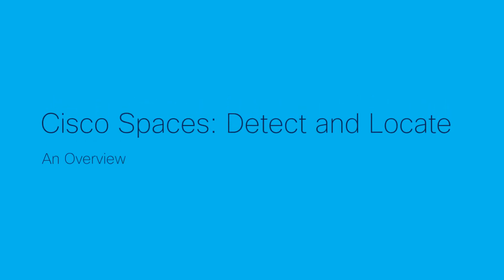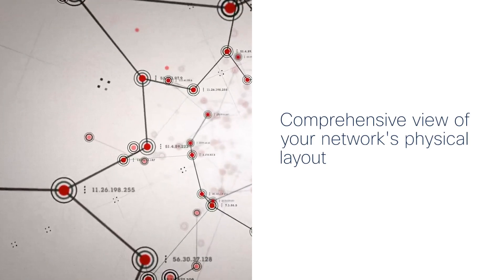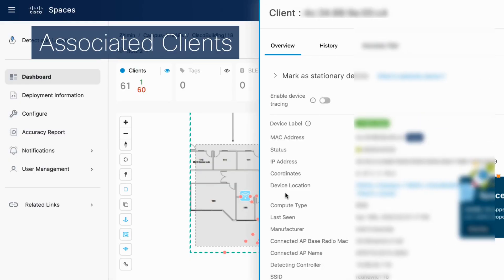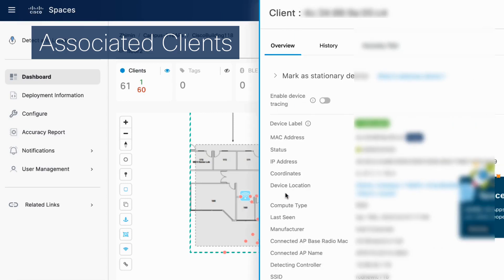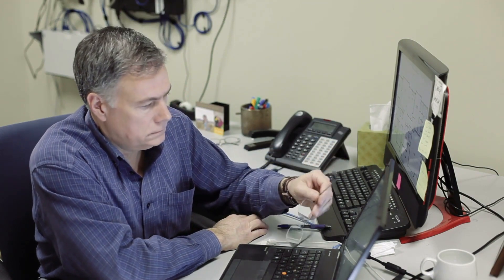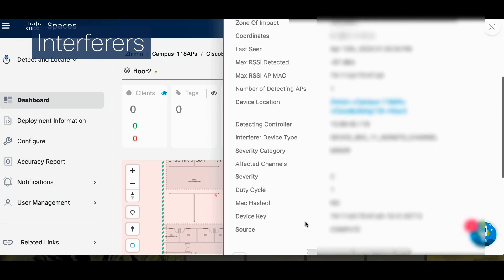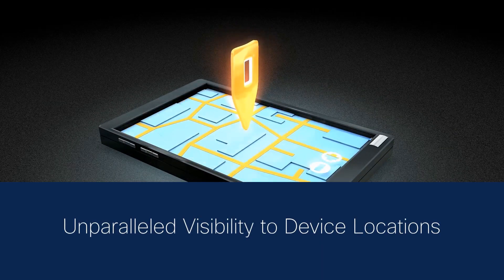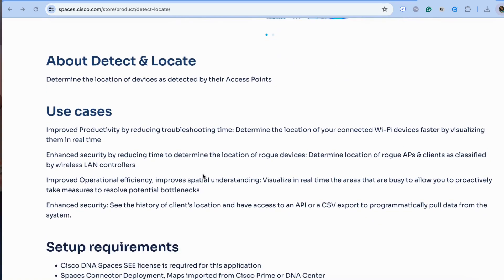Cisco Spaces - An Overview of Detect and Locate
Detect and Locate is an application that allows users to determine the location of devices as detected by their Access Points. The most common type of devices are Wi-Fi clients, but the application can also detect the location of ‘Wi-Fi RFID tags’, ‘rogue APs’ and ‘rogue clients’.